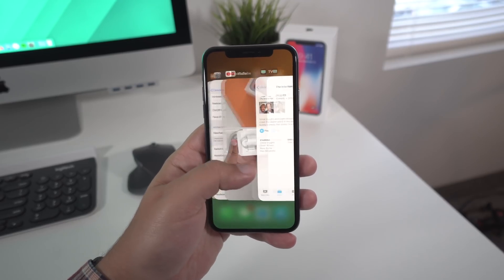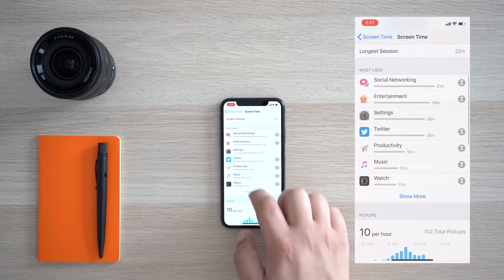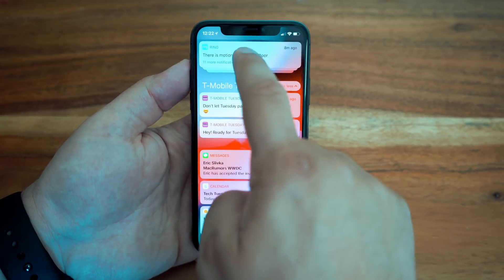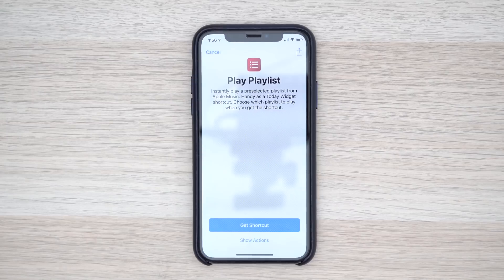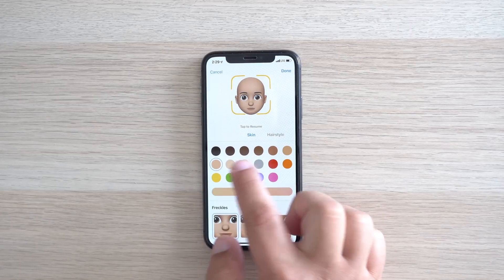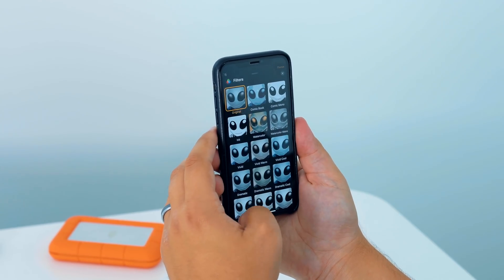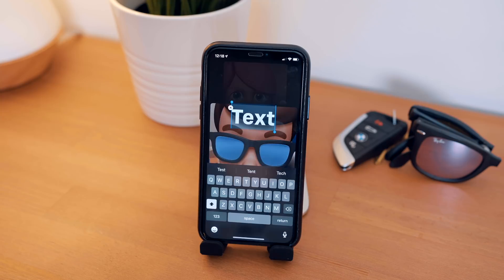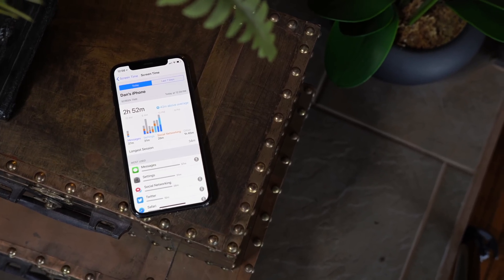Best iOS 12 Features! (MeMoji, Siri Shortcuts, Faster Performance, & More..).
Today, Apple has officially released its next iteration of iOS, iOS 12, and in this video, we're going to go over some of the best features that users can expect to see in the latest version of iOS.